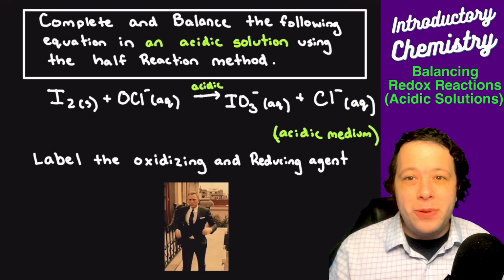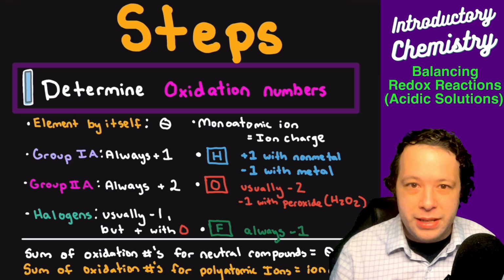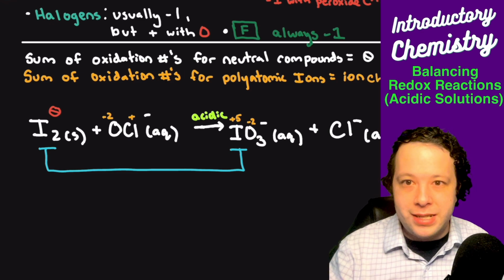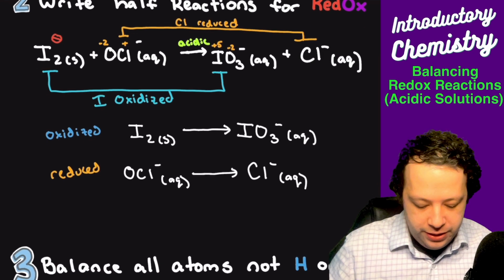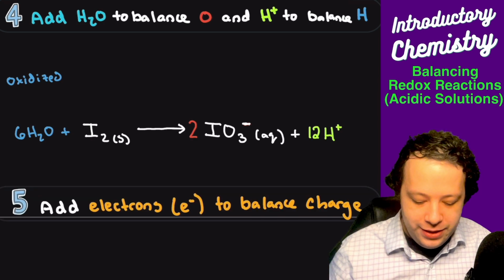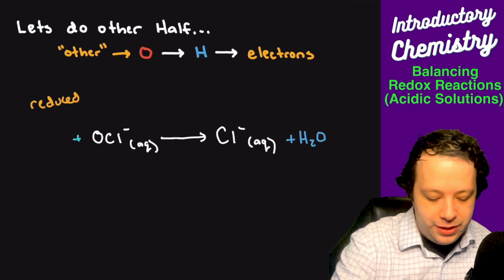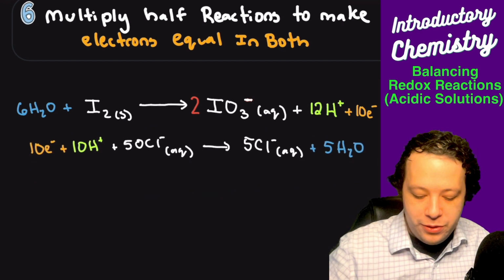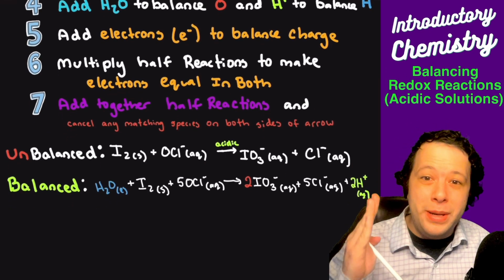How to Balance REDOX Reactions in Acidic Solutions | Step by Step Guide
Balancing redox (reduction-oxidation) reactions can seem challenging, but in this video, we’ll break it down into simple, clear steps! Learn how to balance redox reactions in acidic solutions, starting with splitting the reaction into half-reactions and using the systematic approach to balance atoms, charges, and electrons.

🎥 What You’ll Learn:

The basics of redox reactions and what they involve
Step-by-step instructions for balancing redox reactions in acidic solutions
How to balance oxygen and hydrogen atoms using water (H₂O) and hydrogen ions (H⁺)
Tips for combining the half-reactions and verifying your final balanced equation
Whether you’re tackling redox reactions for the first time or reviewing for a chemistry exam, this video will give you the tools you need to succeed. Ideal for students in general chemistry, AP Chemistry, or anyone brushing up on their skills!